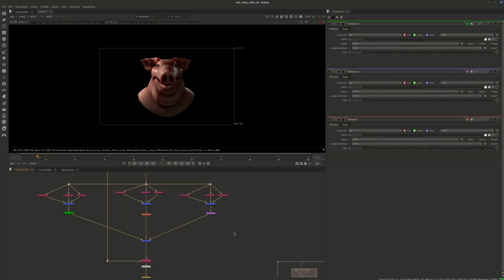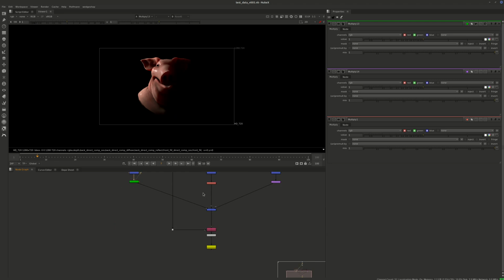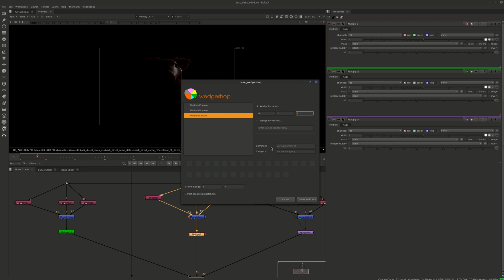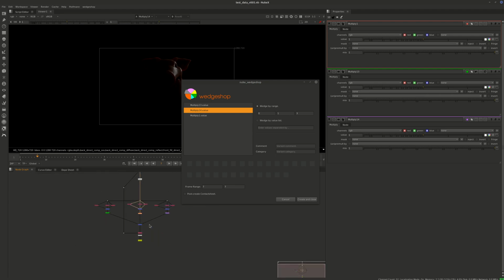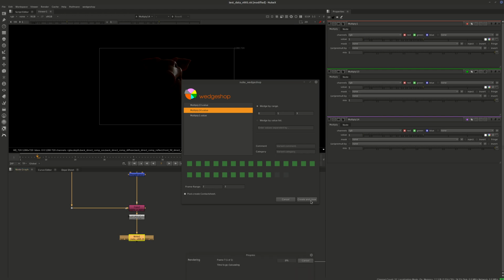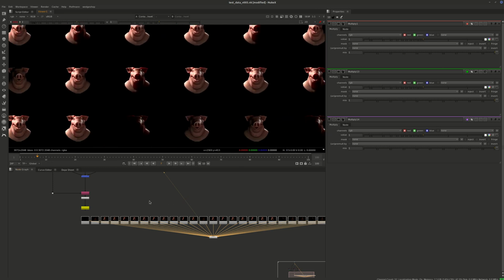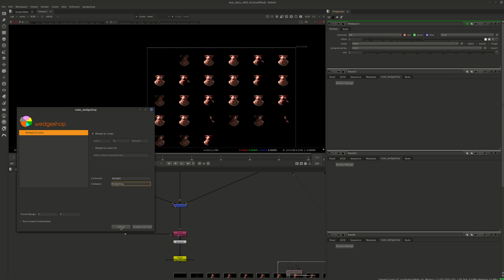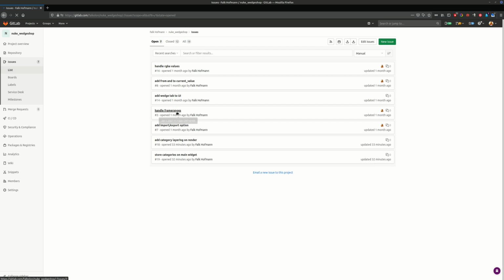Nuke dev diary - Wedgeshop part 03 - Nuke Implementation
An entire overhauled UI with visual representations of tasks and the ability to set value from ranges or explicit as well as a post-contactsheet creation.